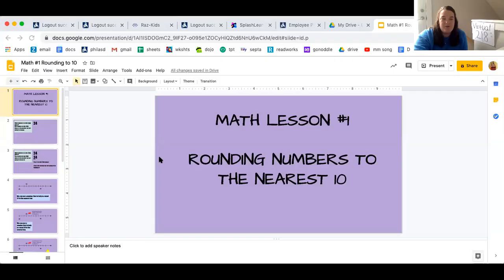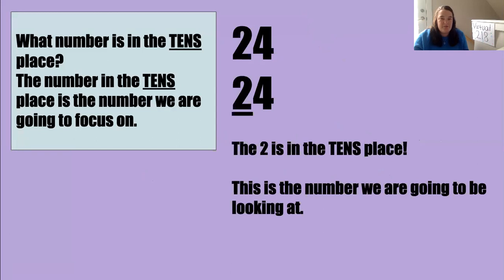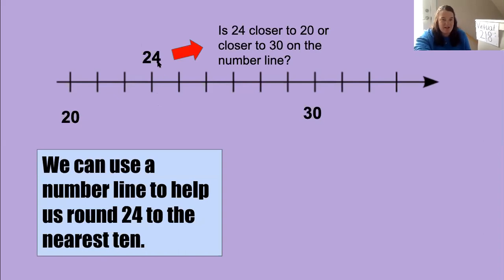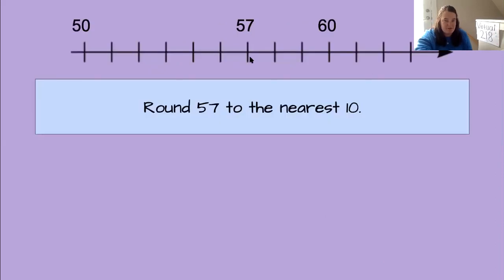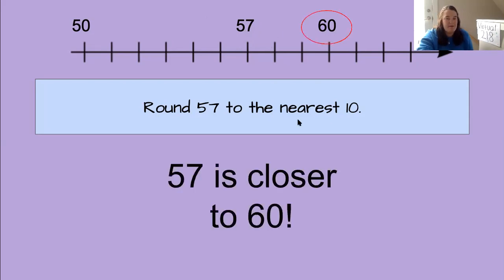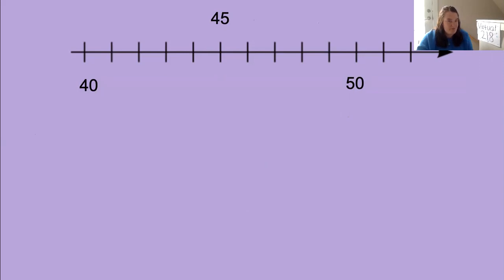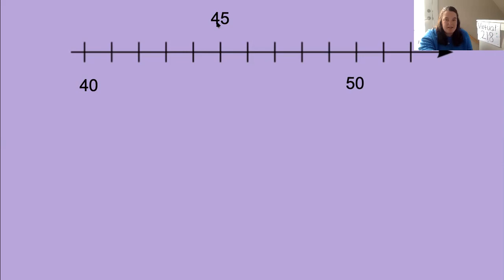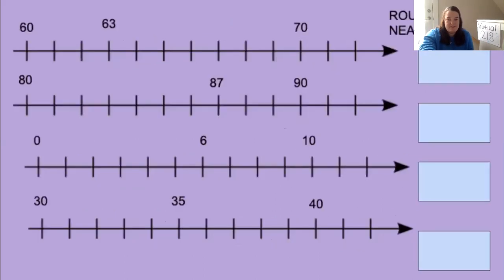Rounding to the Nearest 10 Miss Green Lesson 1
In this video I talk about rounding to the nearest 10!

**I made a simple mistake- the 24 on my number line was actually at the 23 spot :/ Everyone makes mistakes sometimes- even teachers!!**